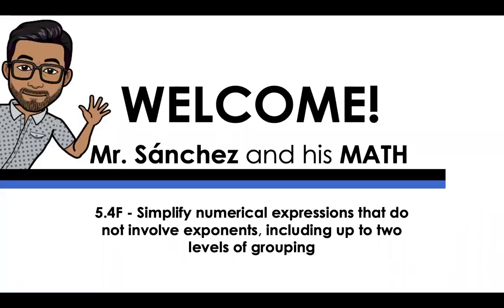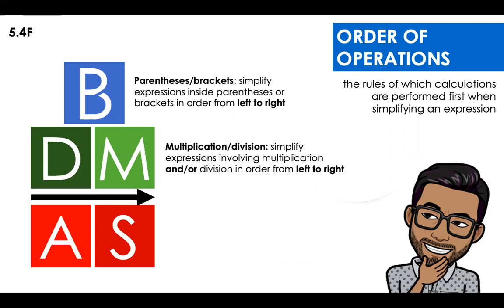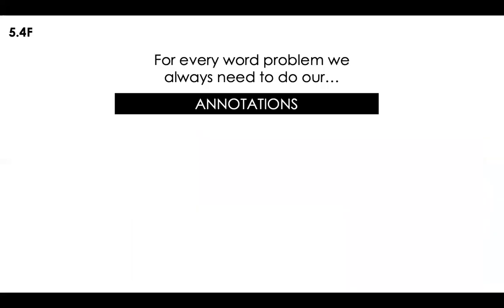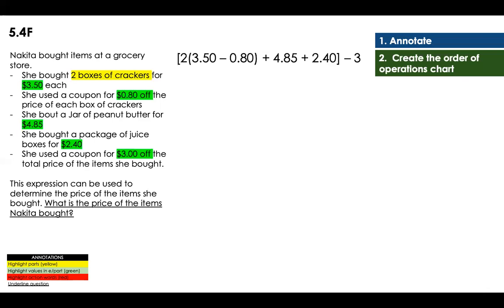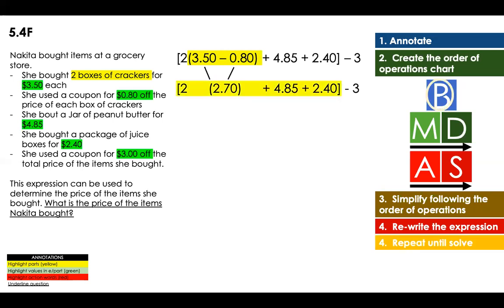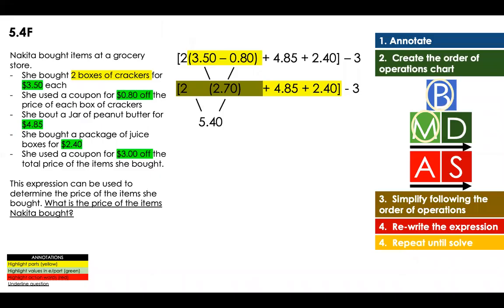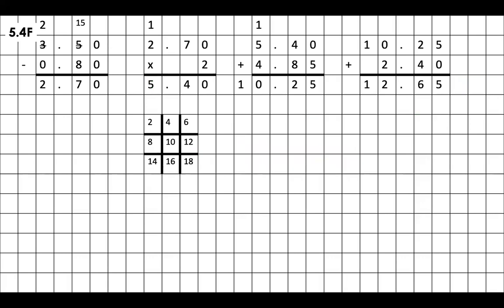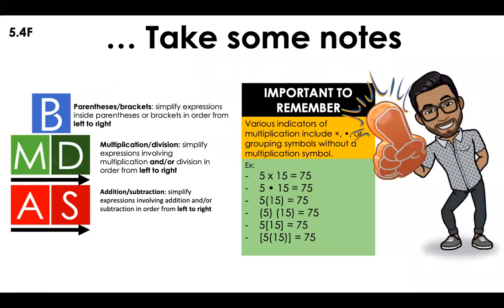5.4F Simplify Numerical Expressions (two level of groping) (5th Grade Math)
Based on the TEKS (Texas Essential Knowledge and Skills) in this video we will be simplifying numerical expressions with two levels of grouping following the order of operations TEKS 5.4F